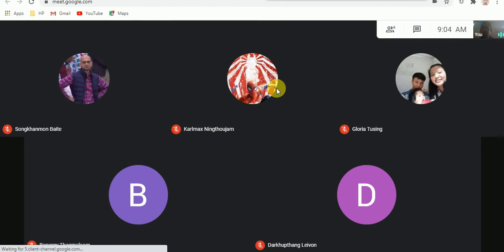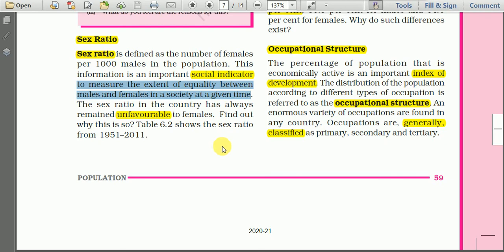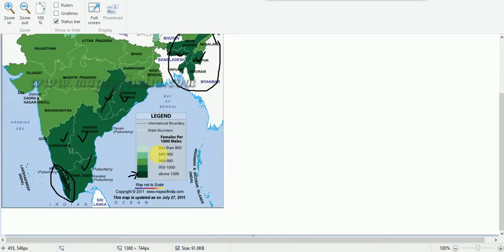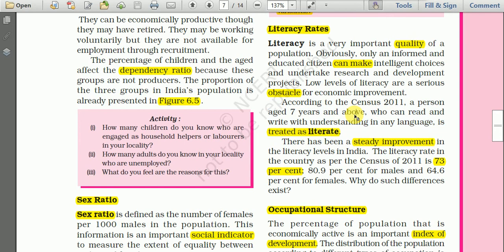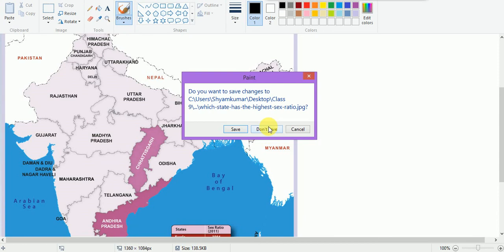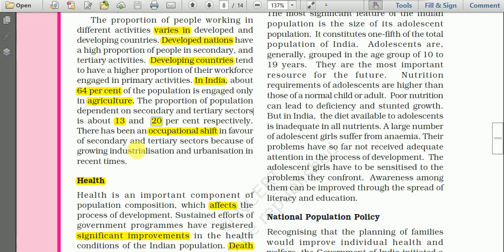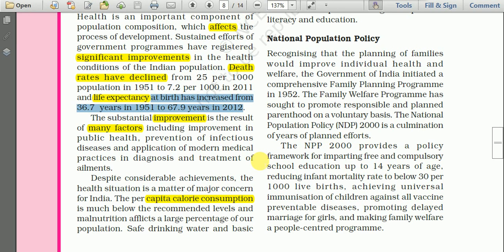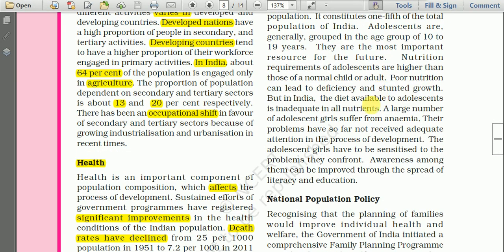India-Sex Ratio, Literacy Rates, Occupational Structure & Health, 9 NCERT Geo by Shyamkumar(PGT,NVS)